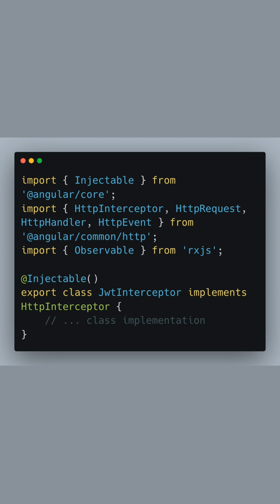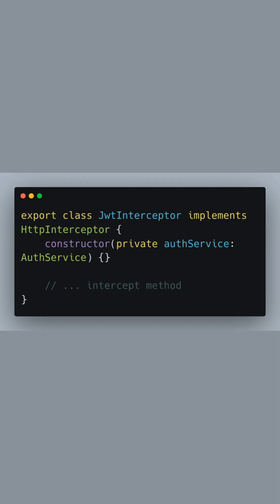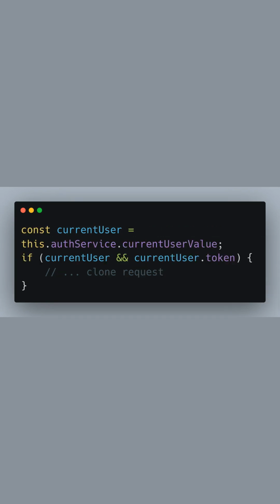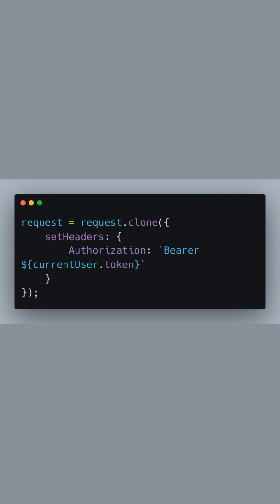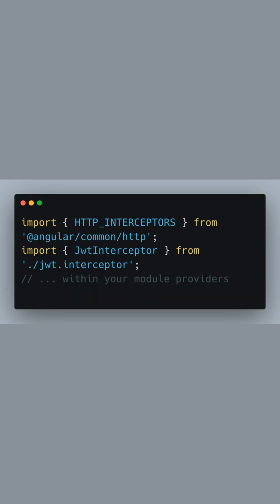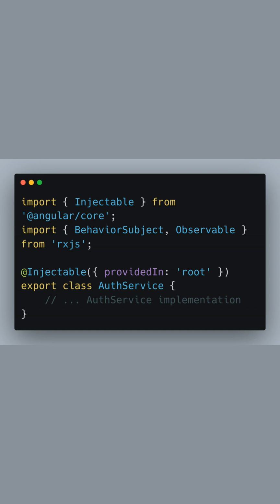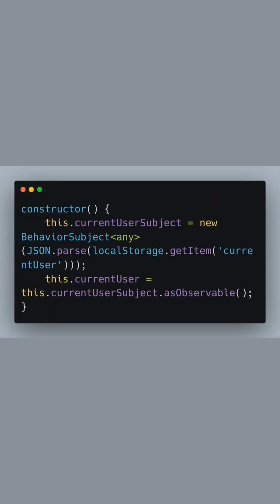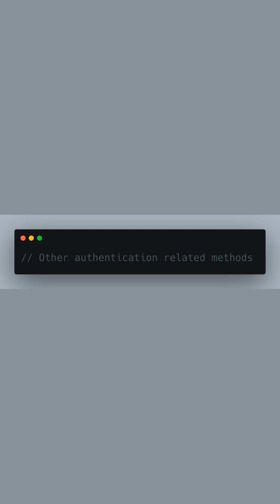Master JWT in Angular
Learn to secure Angular apps with JwtInterceptor ⬇️

- Import necessities
- Implement HttpInterceptor
- Manage Auth
- Observe HTTP events